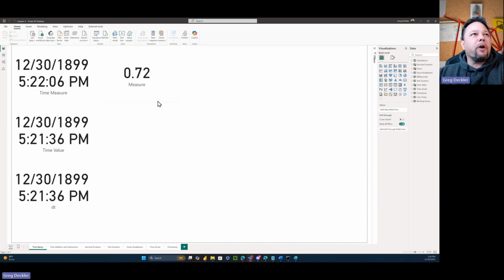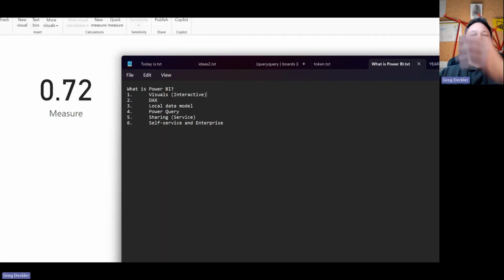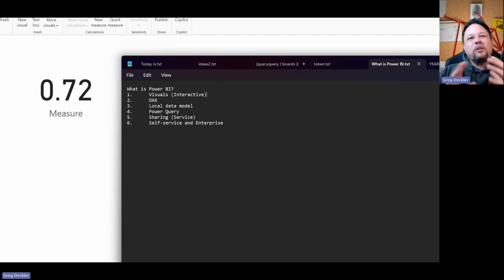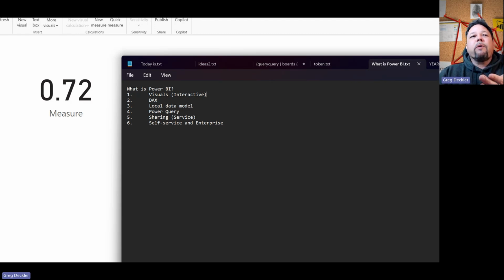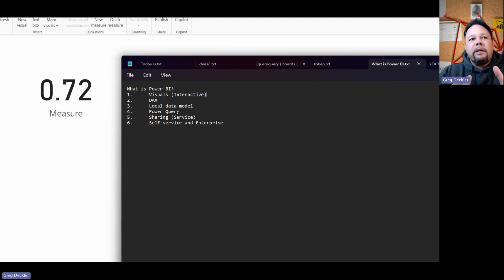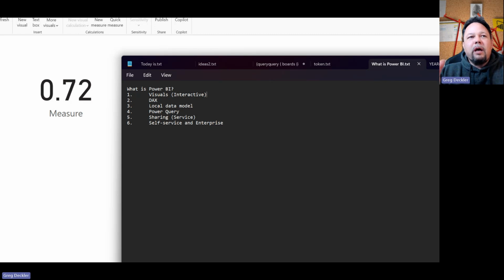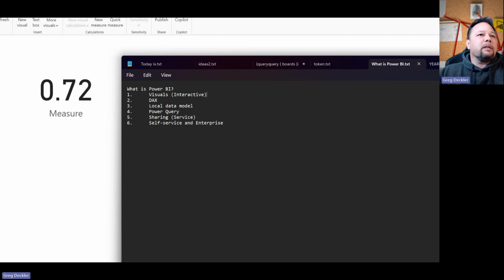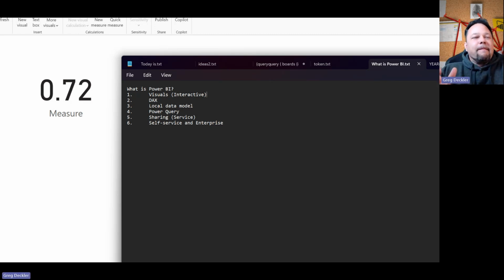MSHGQM - What is Power BI?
Description:
What exactly is it about Power BI that has made it successful? What are the elements that alternatives to Power BI must have? I've come up with a list.

Books!